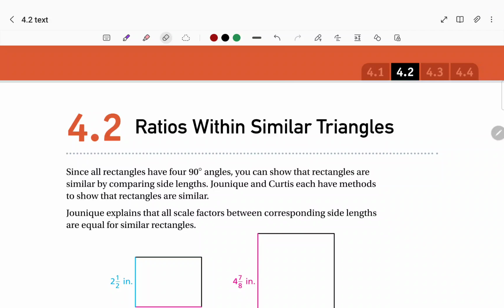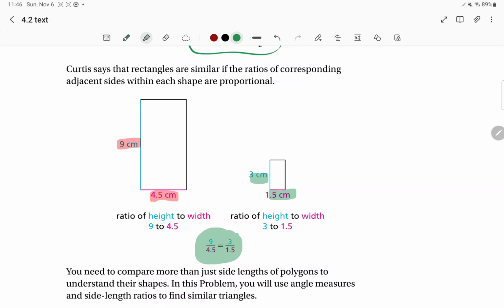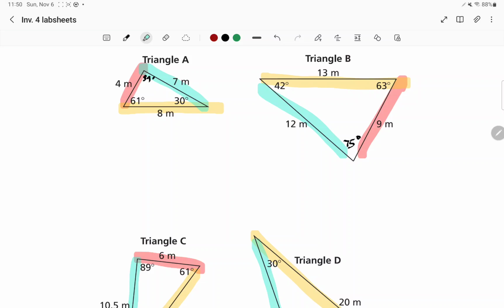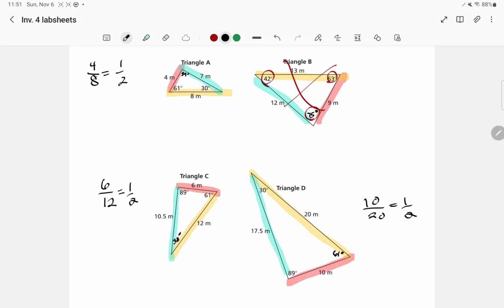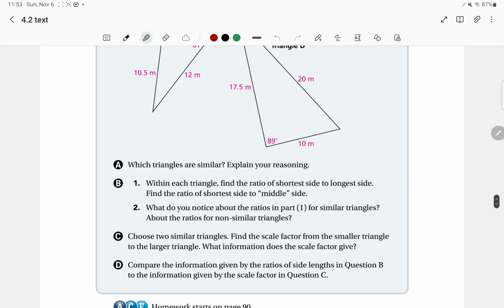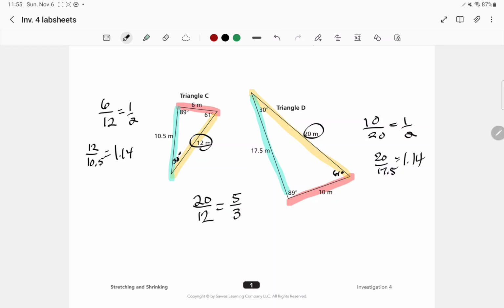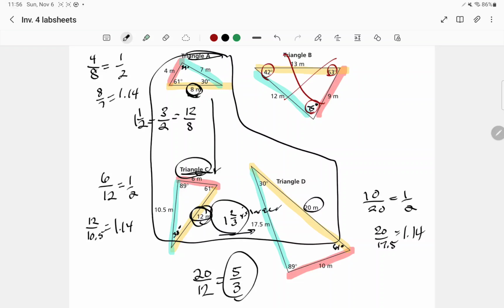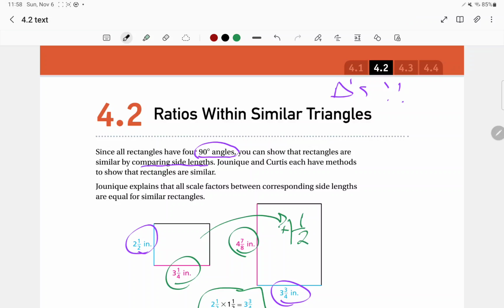4.2 Ratios Within Similar Triangles